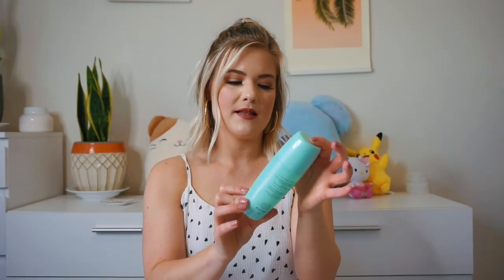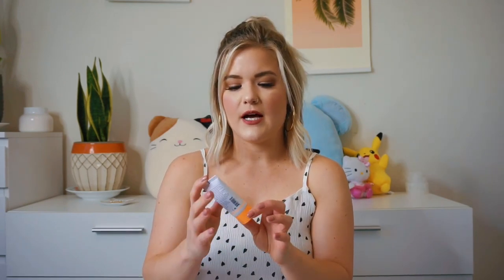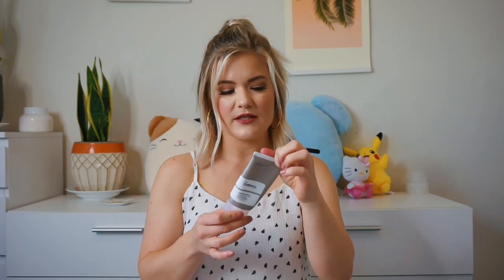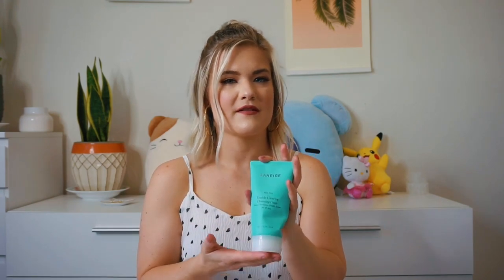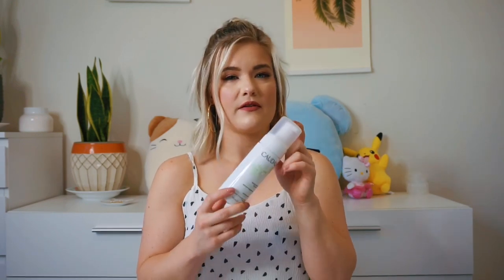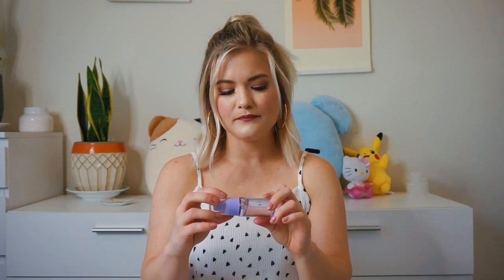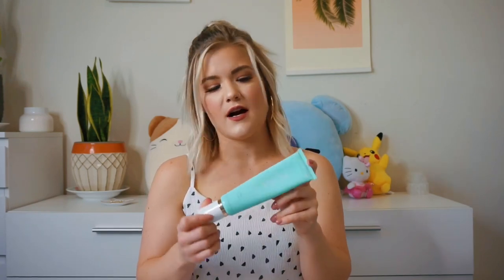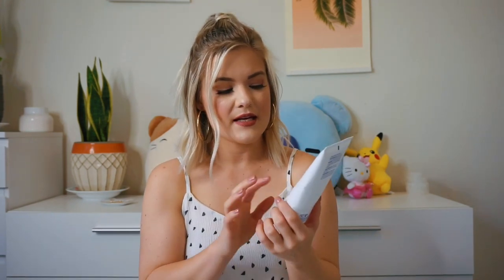THE BEST AND WORST CLEANSERS!! Drunk Elephant + More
A review on the BEST and WORST facial cleansers!

Tatcha The Deep Cleanse

Drunk Elephant Beste No.9 Jelly Cleanser

The Ordinary Squalane Cleanser

Caudalie Instant Foaming Cleanser

Glow Recipe Blueberry Bounce Gentle Cleanser

Kora Organics Gentle Cleanser for Sensitive Skin

Zo Skin Health Hydrating Facial Cleanser for Normal to Dry Skin